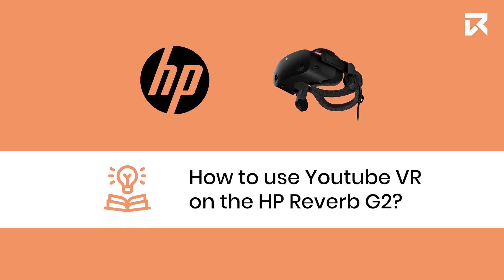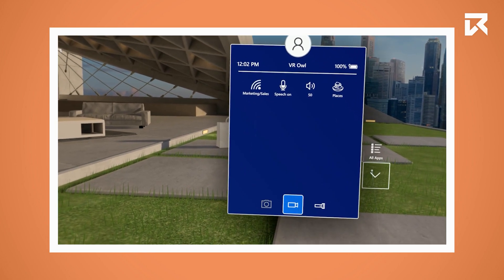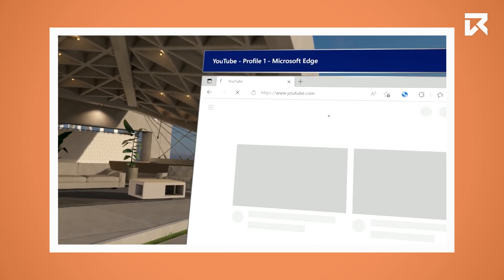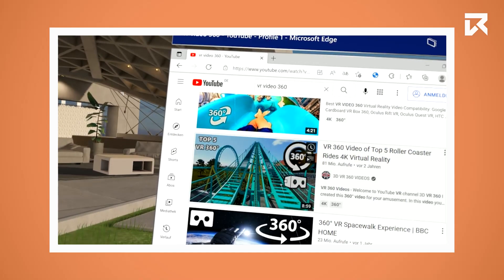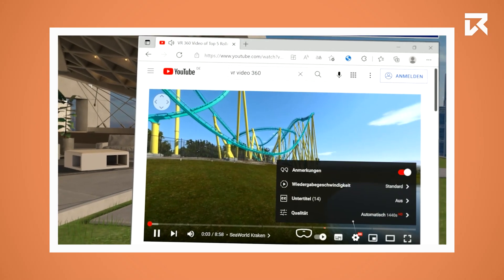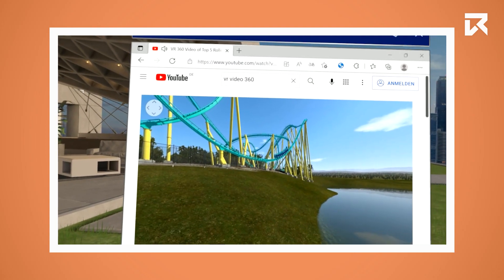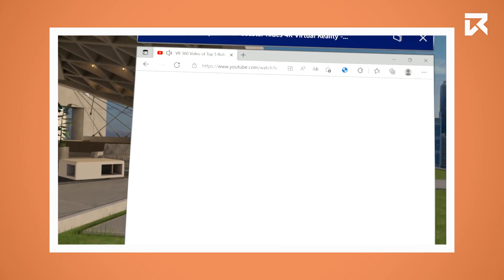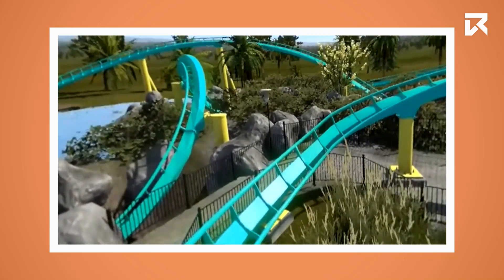How To Use YouTube VR On The HP Reverb G2? | VR Expert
How To Use YouTube VR On The HP Reverb G2? | VR Expert | Knowledge Base